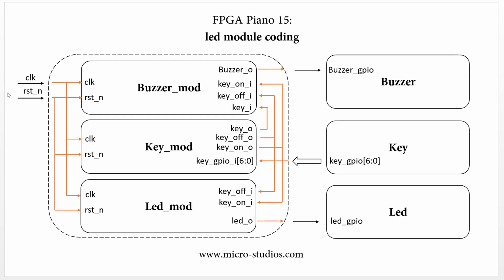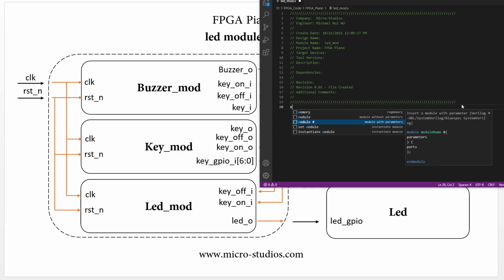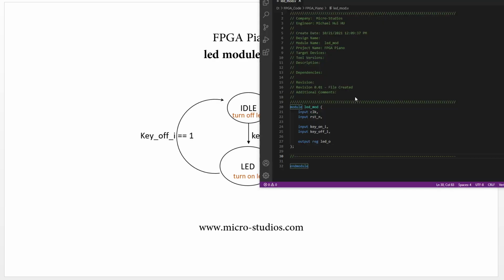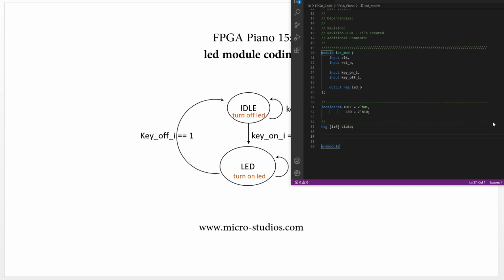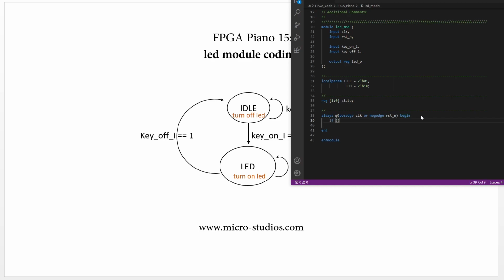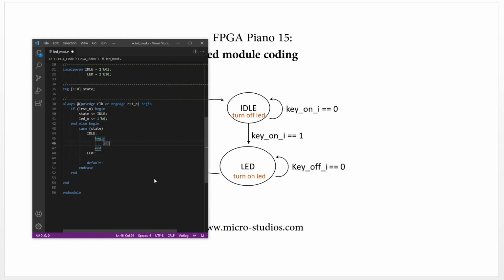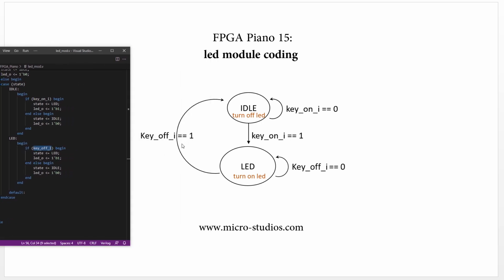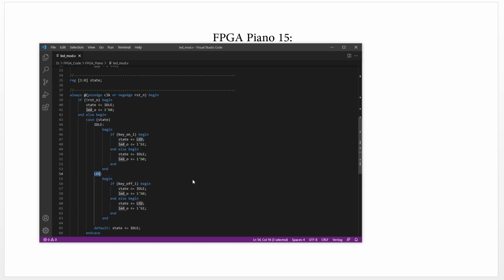FPGA Piano 15: led module coding